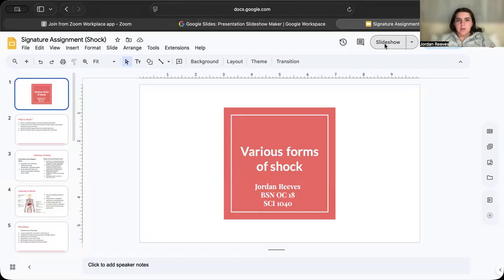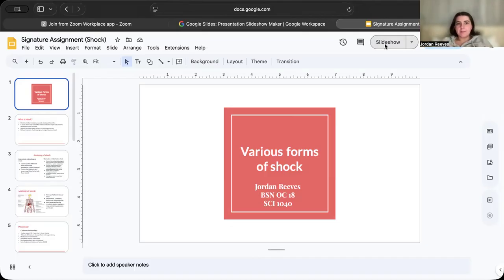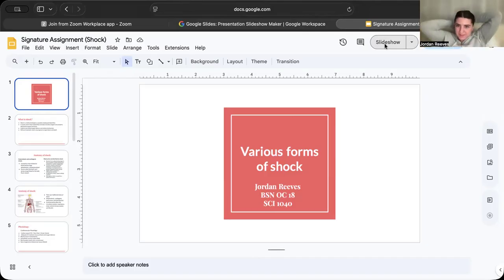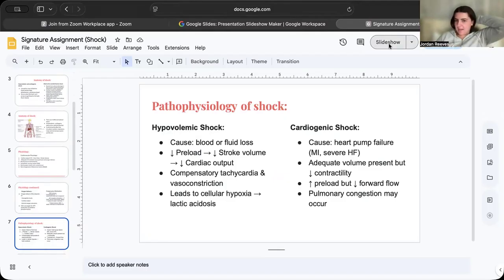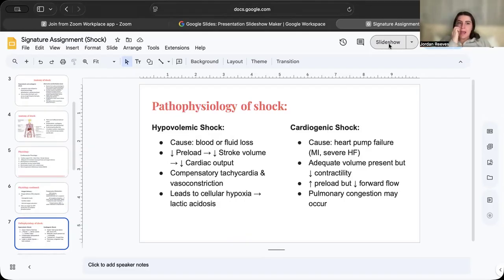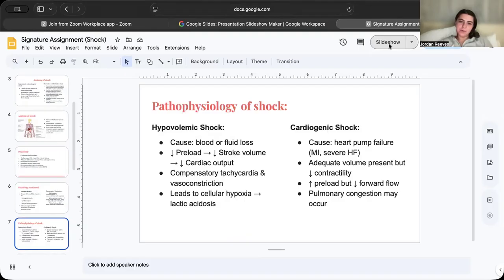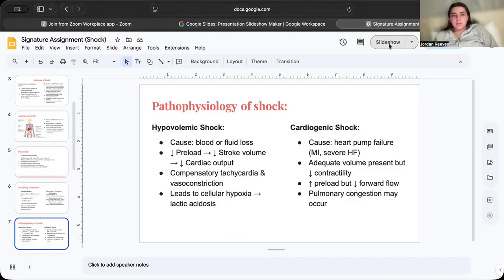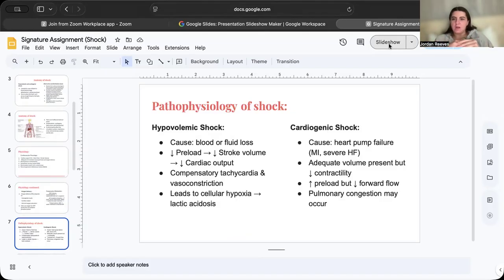Various forms of shock video2435864357